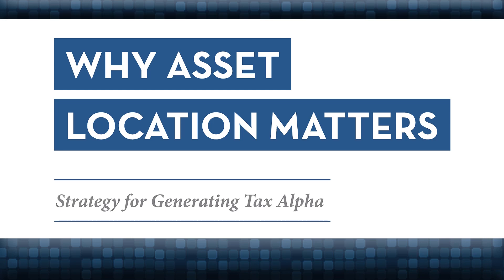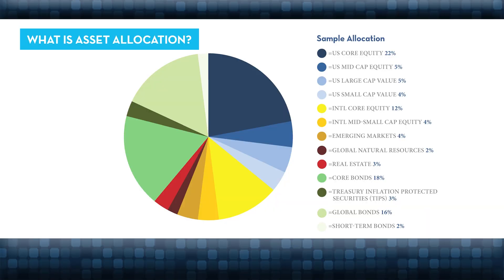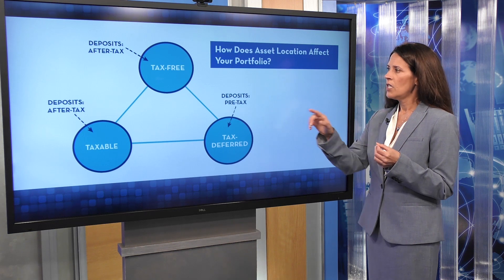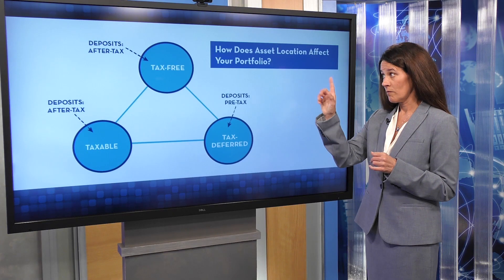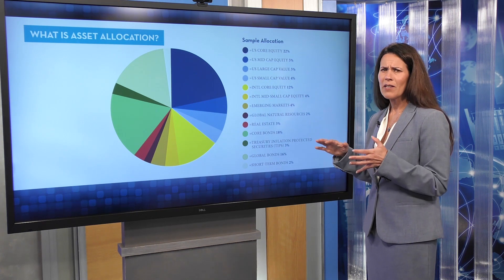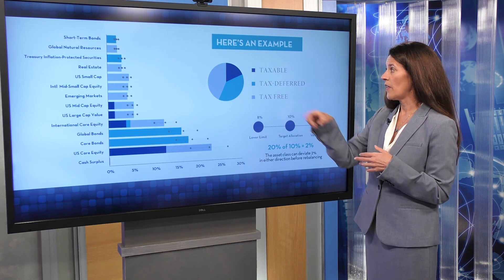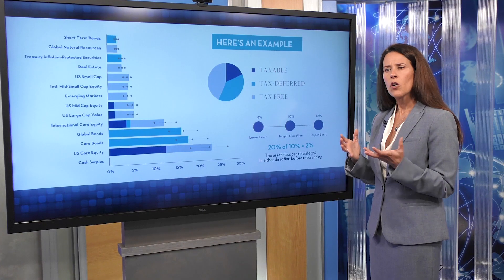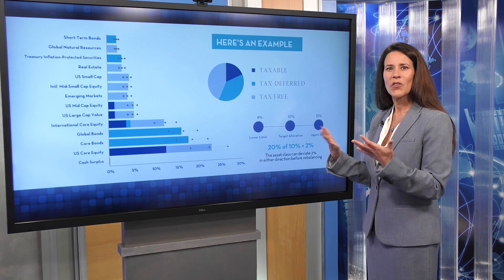Why Asset LOCATION Matters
Look at the different asset classes in your portfolio and make sure you are holding them in the most optimal investment accounts: Taxable - Tax-Deferred - Tax-Free. Allison Alley , Senior Financial Planner CFP®, AIF® gives you some tips so that more of your investment growth is yours to keep.

Schedule a free assessment with one of our experienced financial professionals, either online, or at one of our many financial planning offices around the country

IMPORTANT DISCLOSURES:
• Investment Advisory and Financial Planning Services are offered through Pure Financial Advisors, Inc. A Registered Investment Advisor.
• Pure Financial Advisors Inc. does not offer tax or legal advice. Consult with their tax advisor or attorney regarding specific situations.
• Opinions expressed are subject to change without notice and are not intended as investment advice or to predict future performance.
• Investing involves risk including the potential loss of principal. No investment strategy can guarantee a profit or protect against loss in periods of declining values.
• All information is believed to be from reliable sources; however, we make no representation as to its completeness or accuracy. As rules and regulations change, content may become outdated.
CFP® - The CERTIFIED FINANCIAL PLANNER® certification is by the CFP Board of Standards, Inc. To attain the right to use the CFP® mark, an individual must satisfactorily fulfill education, experience and ethics requirements as well as pass a comprehensive exam. 30 hours of continuing education is required every 2 years to maintain the certification.
AIF® - Accredited Investment Fiduciary designation is administered by the Center for Fiduciary Studies fi360. To receive the AIF Designation, an individual must meet prerequisite criteria, complete a training program, and pass a comprehensive examination. Six hours of continuing education is required annually to maintain the designation.